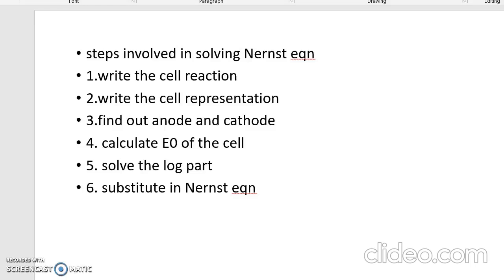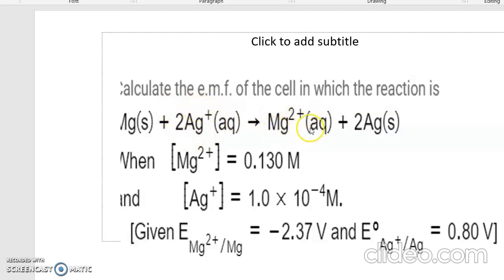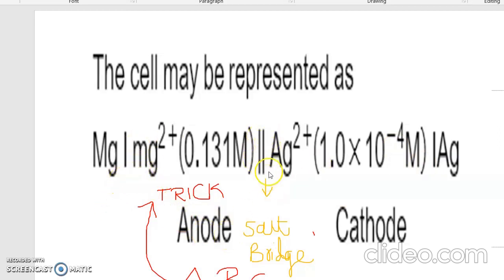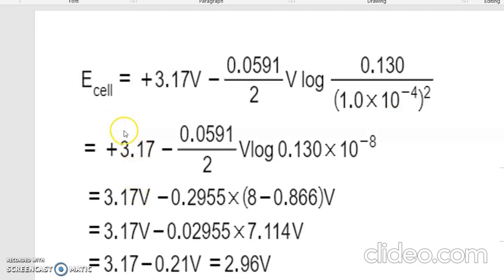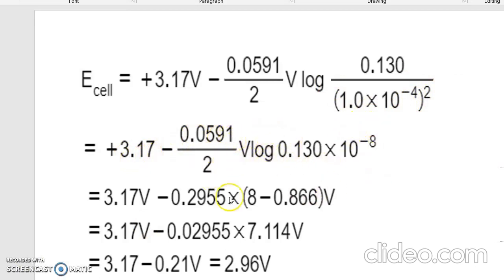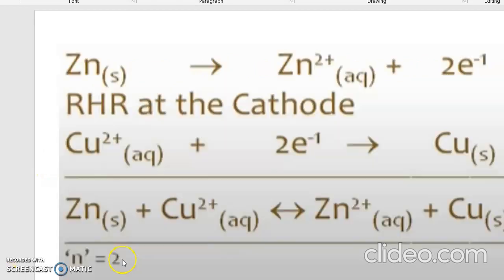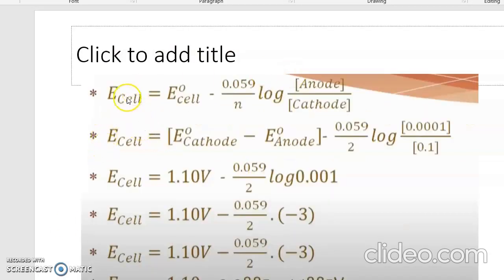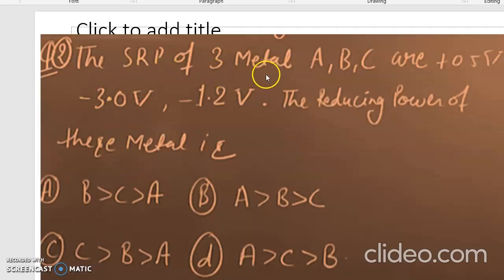nernst equation problems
tricks in electro chemistry